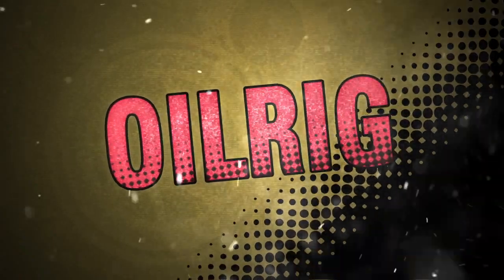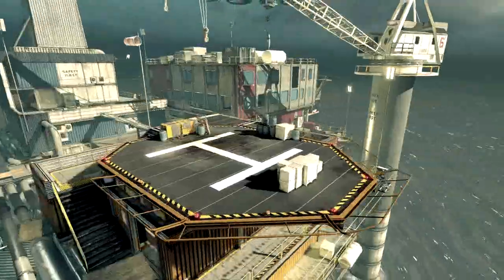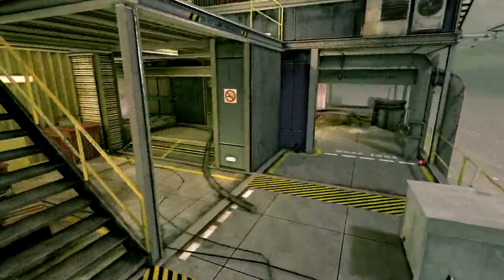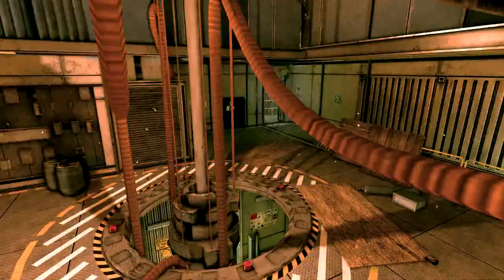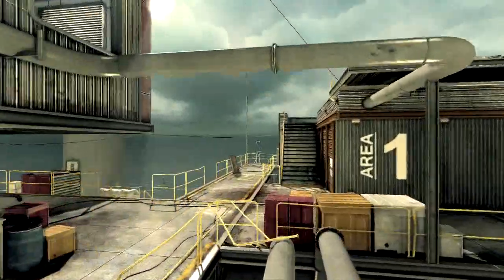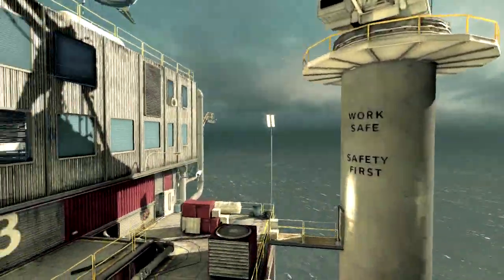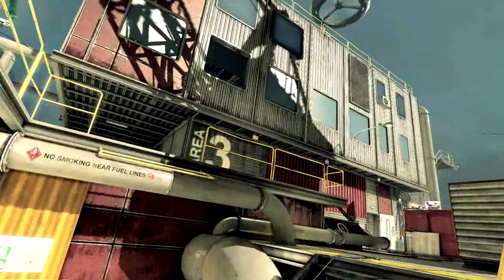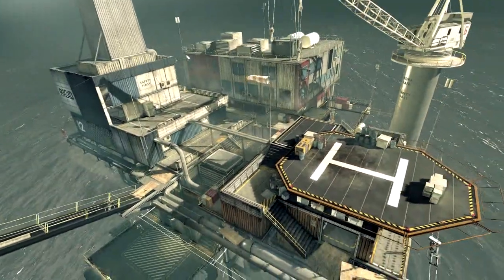Bullet Run - Oil Rig Map - Gameplay Footage